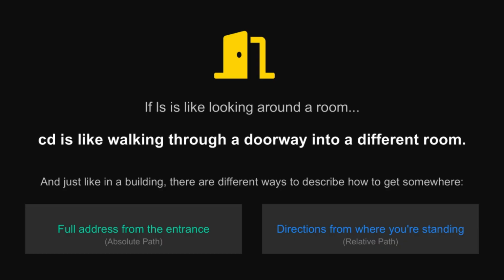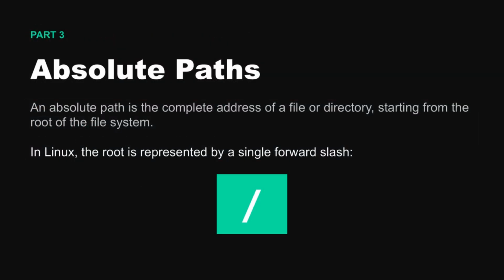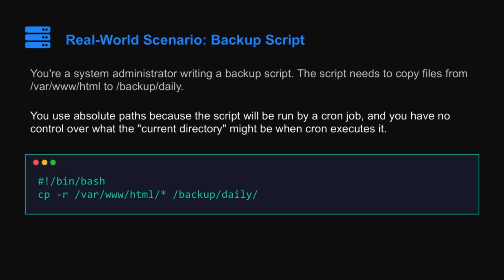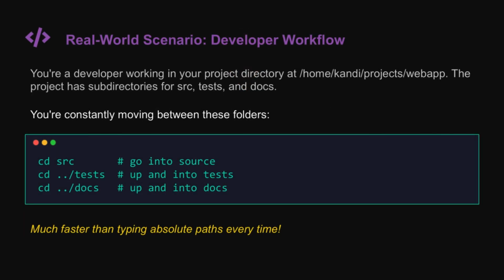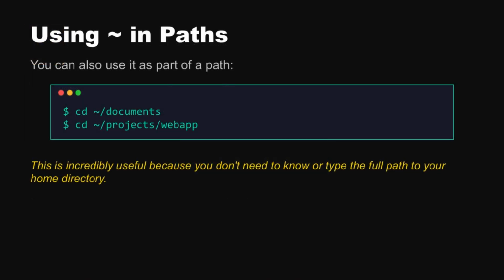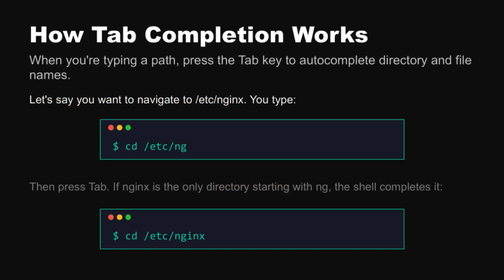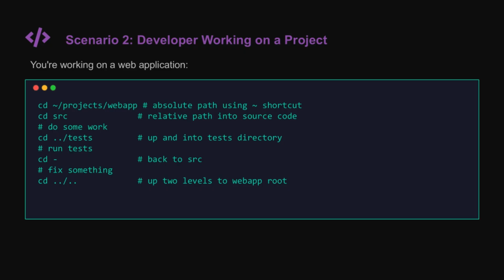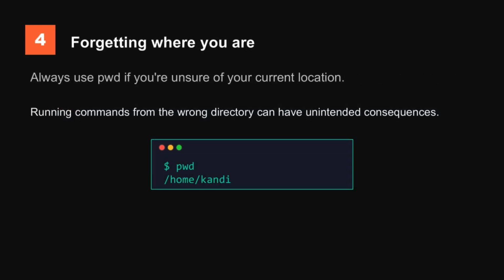Linux: cd, absolute paths, relative paths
Learn how to use cd in Linux and move around throughout your directories, along with learning about absolute paths and relative paths in Linux.